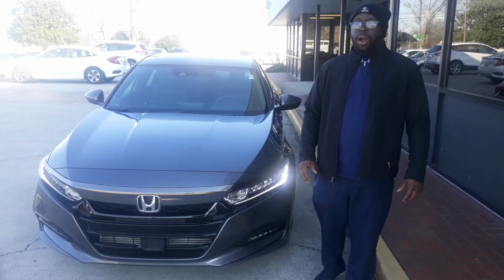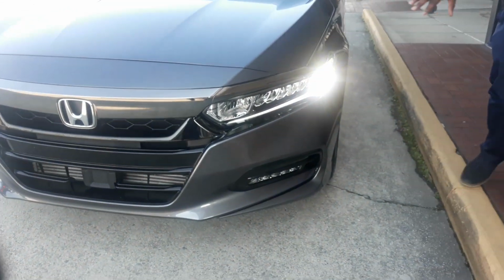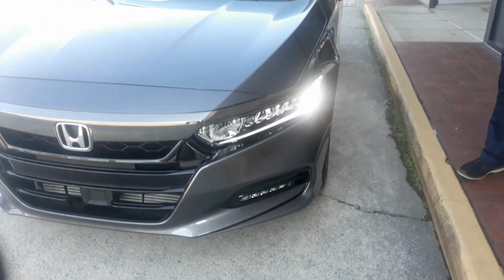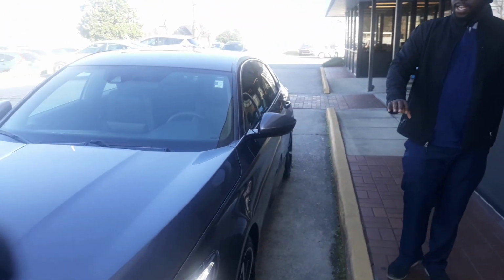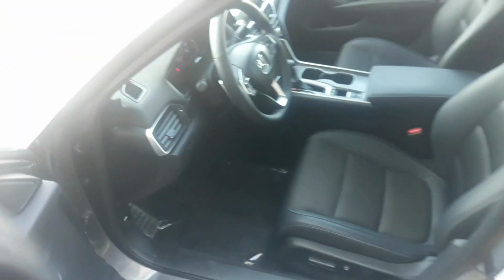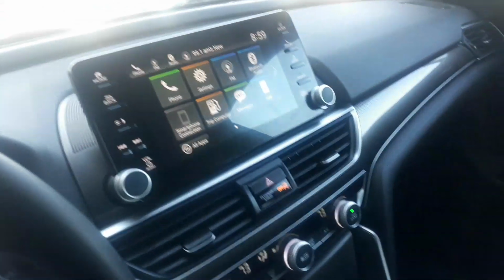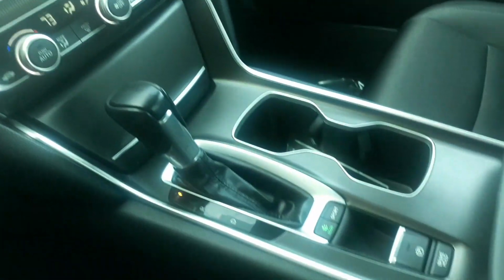2018 Honda Accord Sport for Shedrick from Erique Johnson with Tameron Honda in Hoover